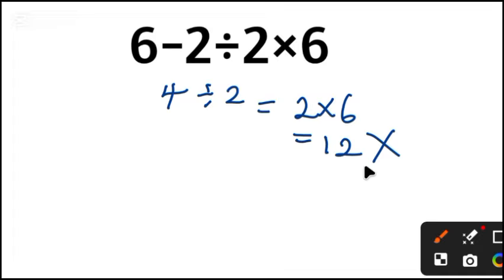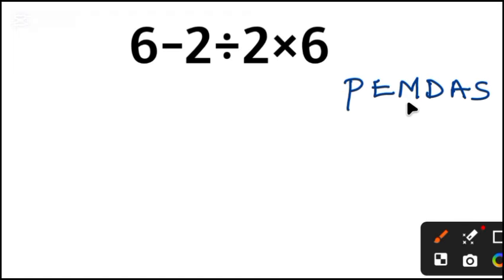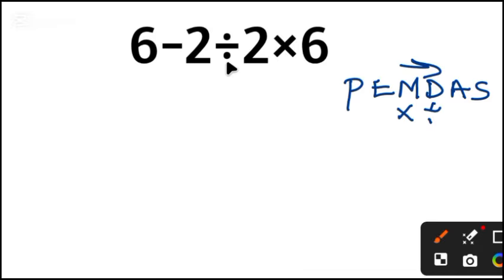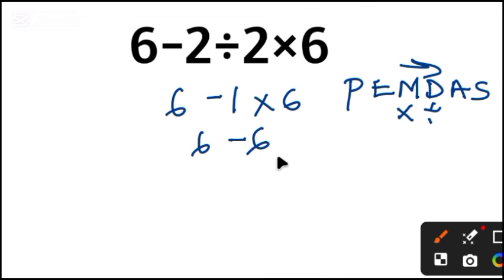Most People Fall For The Trick In This Equation